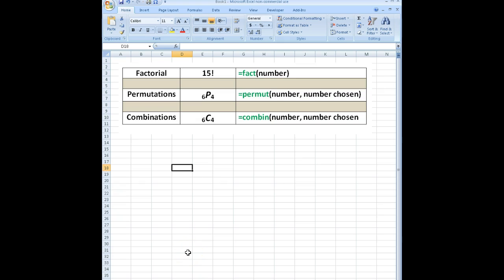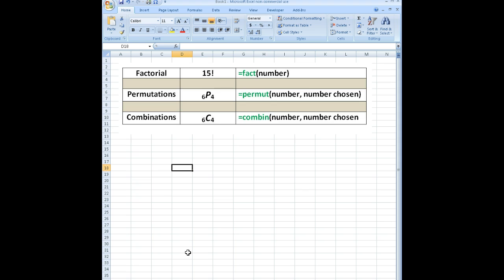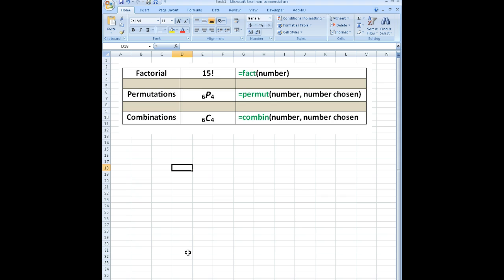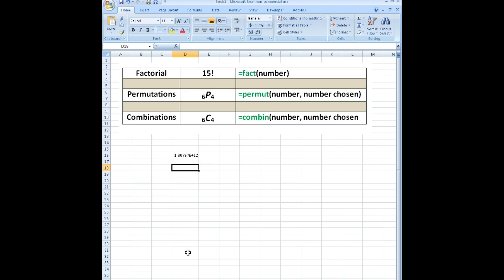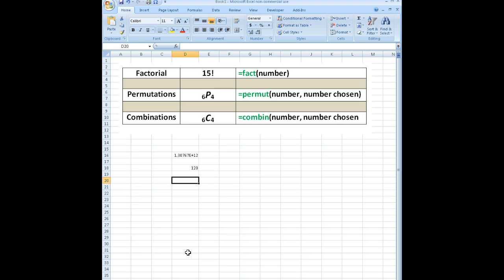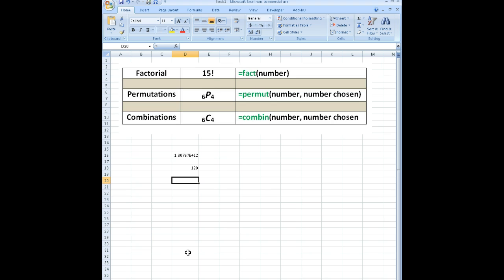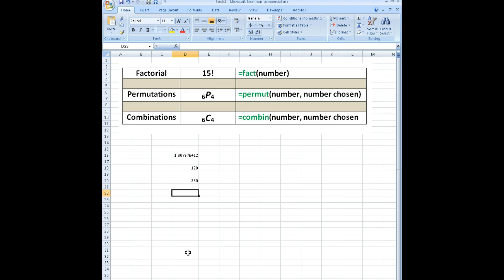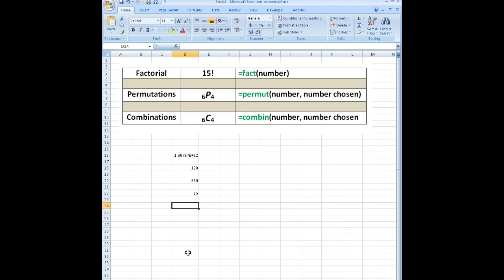Factorial Permutation Combination Excel